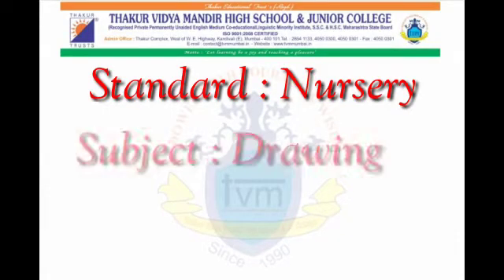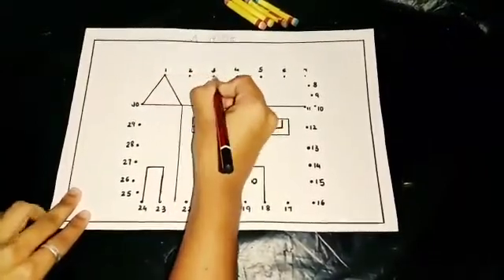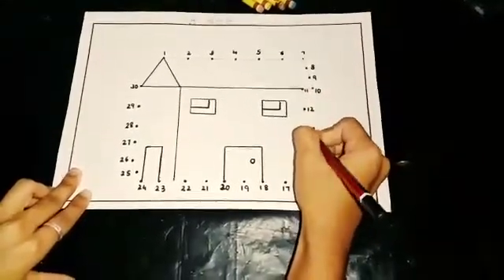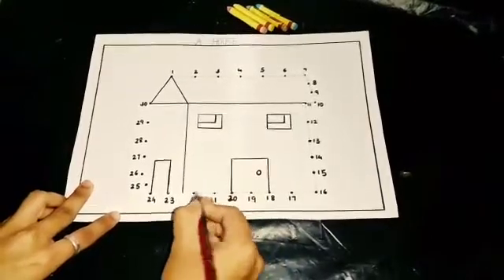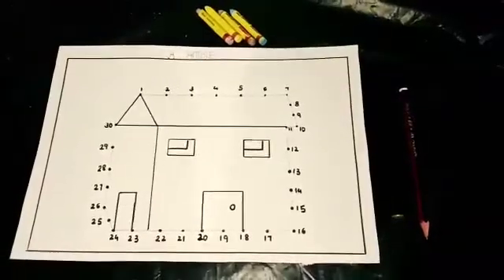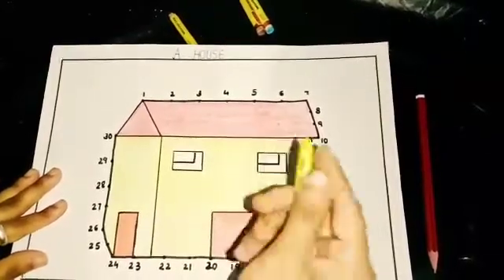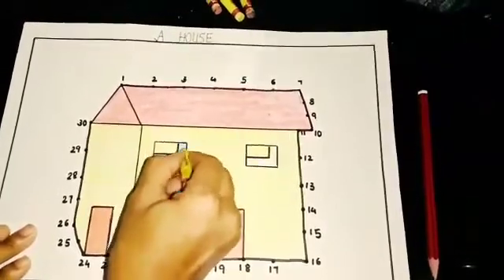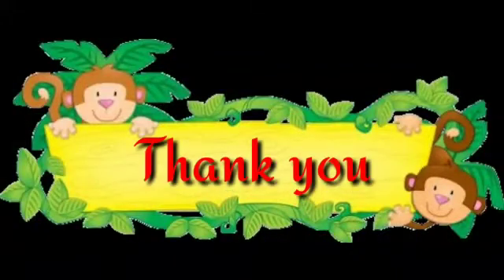Nursery -Drawing Topic: Join the dots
By Bhagyashree Nalang